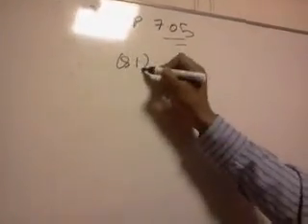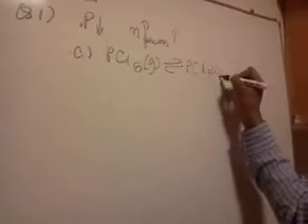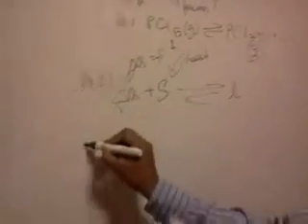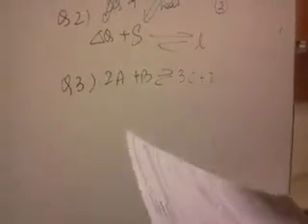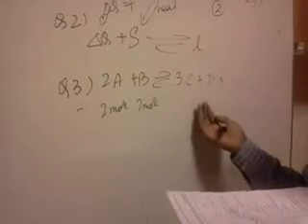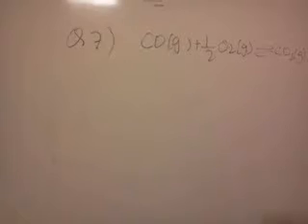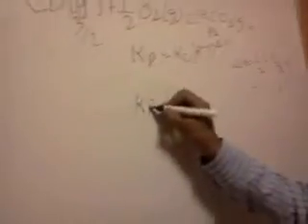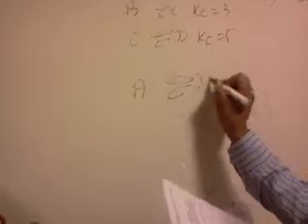Chemistry DPP 7.05 Ist part